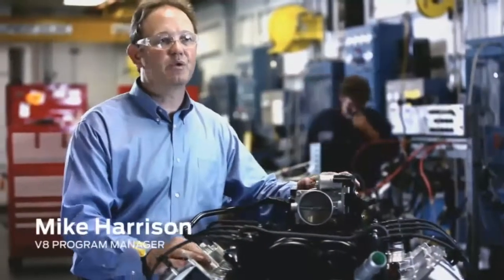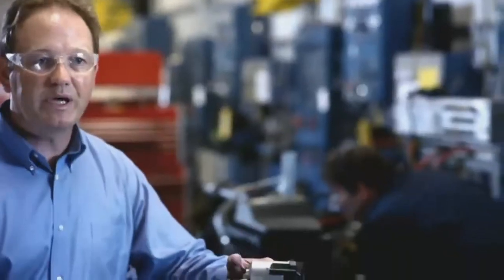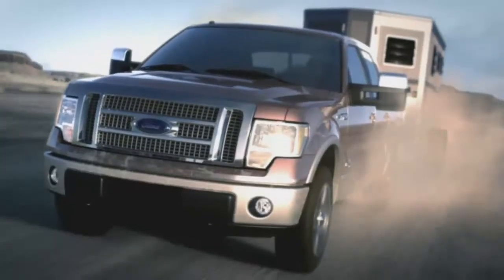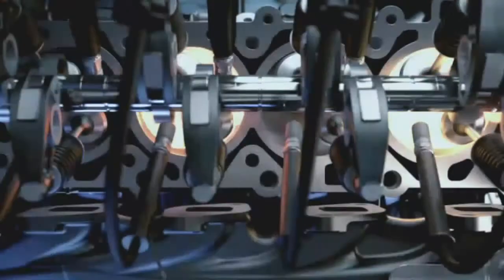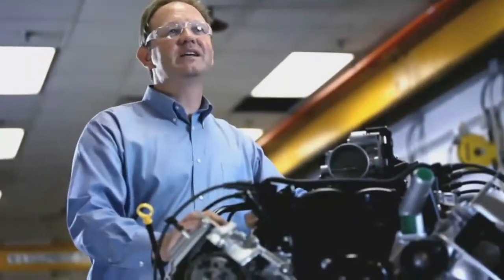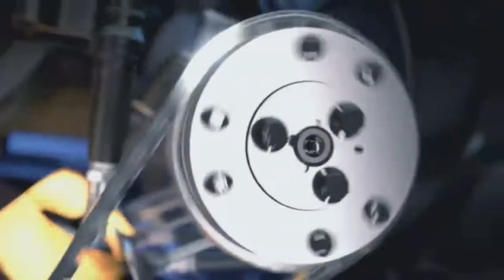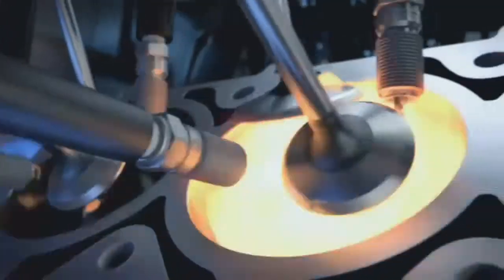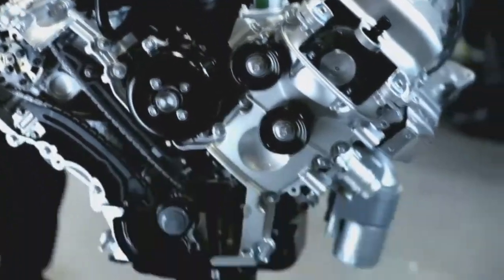6.2L V8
2011 F-150 - Ecoboost - 6.2L V8